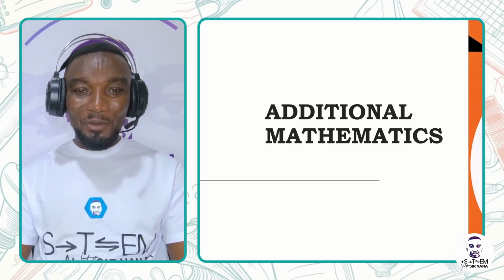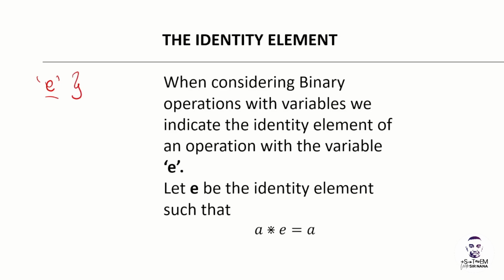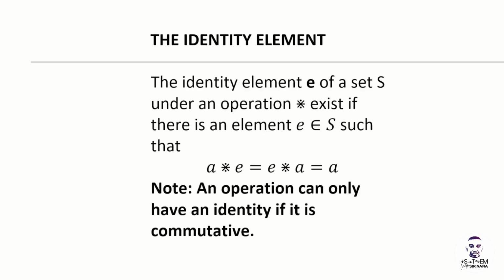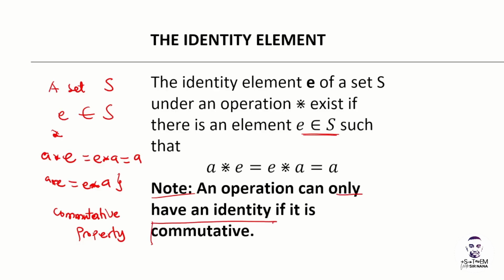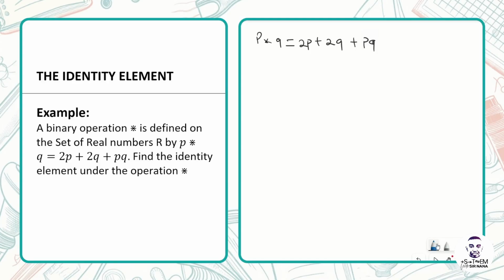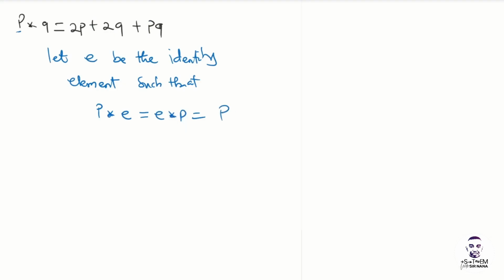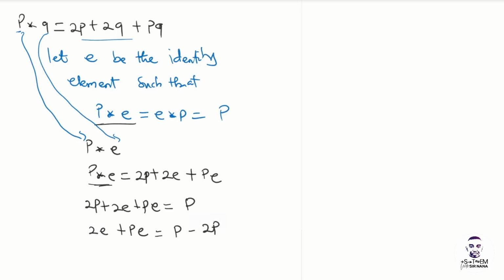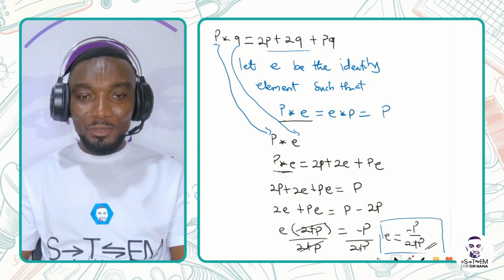11. Number and Algebra Pattern (The Identity Element of Binary Operation 2)